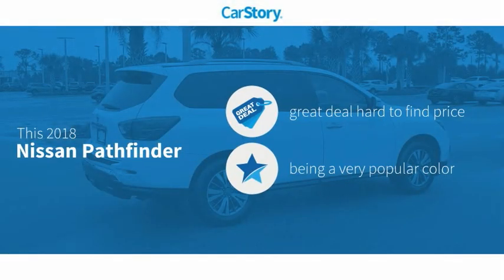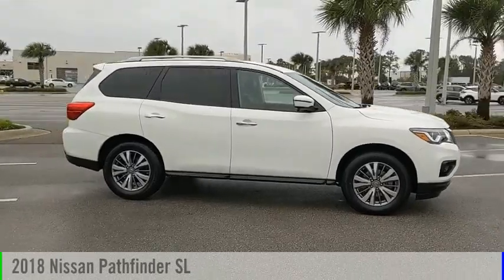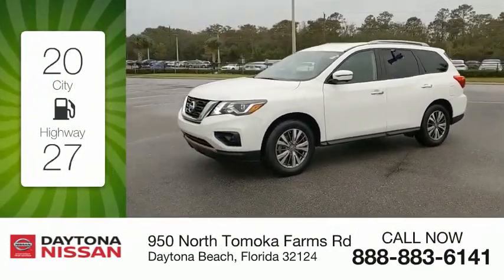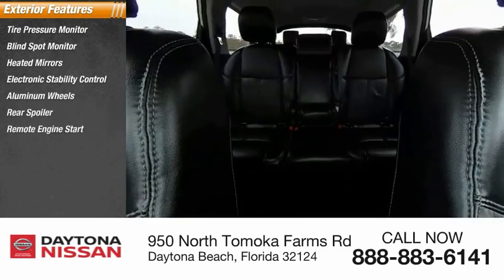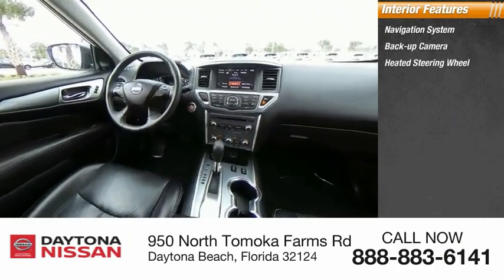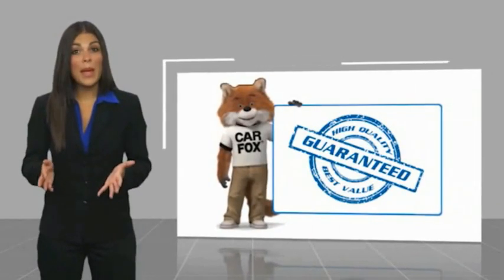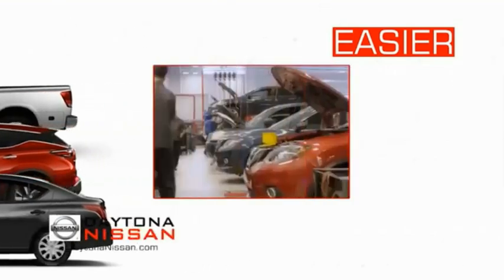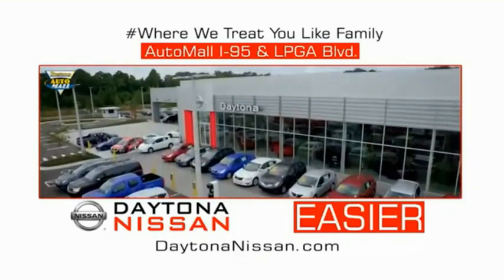2018 Nissan Pathfinder Daytona Beach Florida DT3711A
2018 Nissan Pathfinder SL

Daytona Nissan
950 North Tomoka Farms Rd.

2018 Nissan Pathfinder SL Clean CARFAX. Recent Arrival! 20/27 City/Highway MPGAll of our vehicles are ASE Certified inspected so you can buy with confidence. Daytona Nissan at the Daytona International Automall. WE MAKE IT EASIER! Proudly serving Daytona Beach, Palm Coast, Port Orange, Deland, Deltona and beyond, there are numerous reasons to choose Daytona Nissan: professional and courteous sales staff, Nissan Certified technicians, and financial experts all with the single focus of addressing each of your needs with the utmost respect, care and attention to detail. *All Sale Prices are after $2,000 Cash Down or Trade-In Equity and do not include tax, tag, title, $998.50 dealer fee and $279 electronic registration filing fee. All advertised vehicles are subject to availability. Inventory, options and pricing are all subject to change. Not responsible for typographical and human error. Please contact dealer for further details and thank you for reading the fine print, happy motoring!